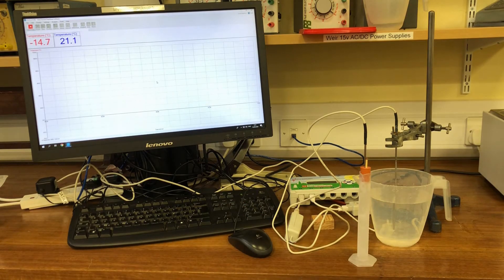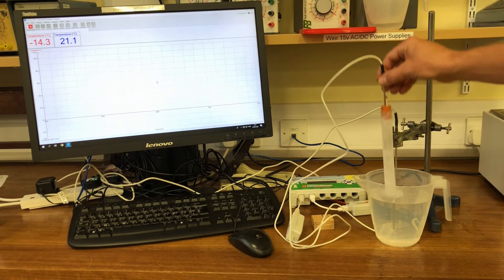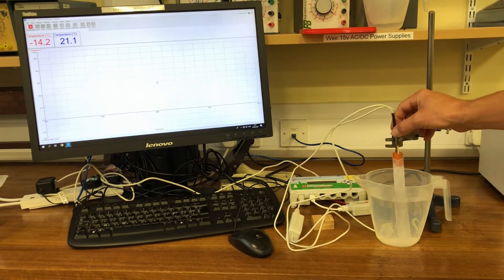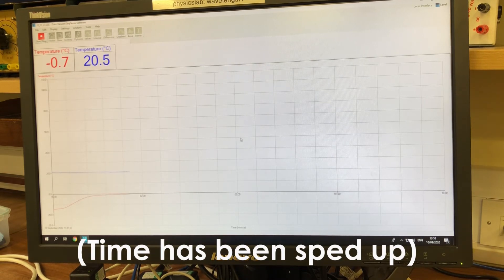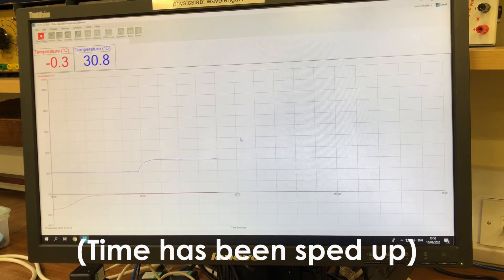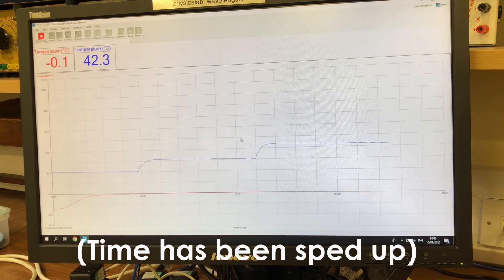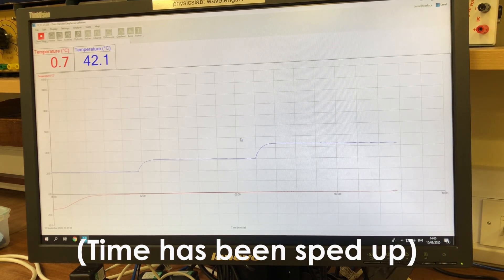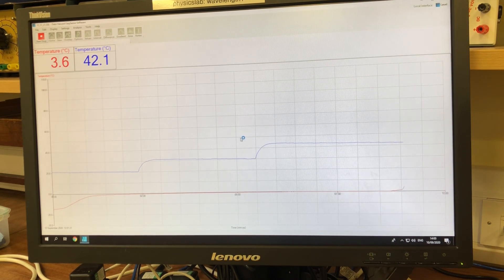Melting Ice Constant Temperature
This video shows how ice remains at a constant temperature as it melts, even if the surroundings are significantly warmer than zero degrees Celcius.